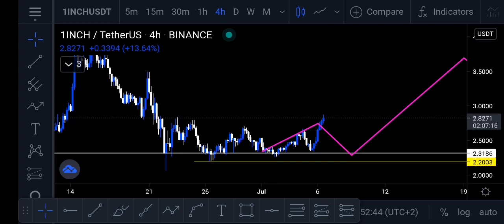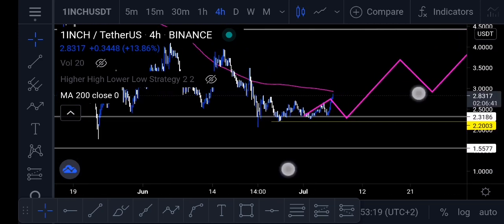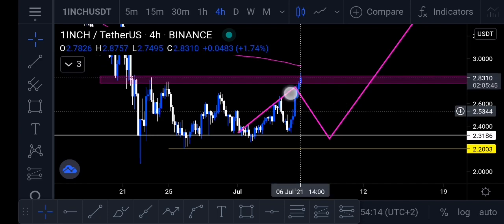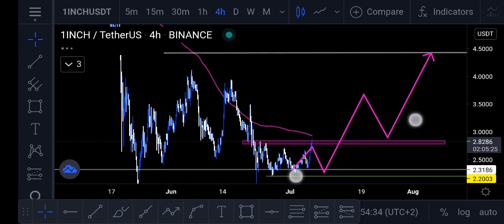🚨1INCH TOKEN : HUGE UPDATE AND ANALYSIS! IS 1INCH CRYPTO A BUY? MAKE MONEY CRYPTOCURRENCY